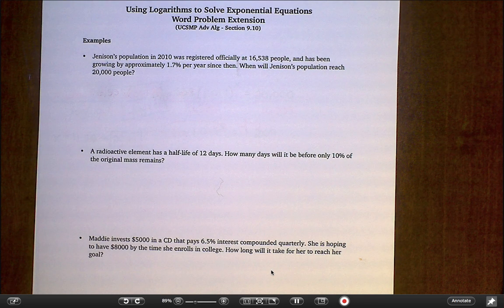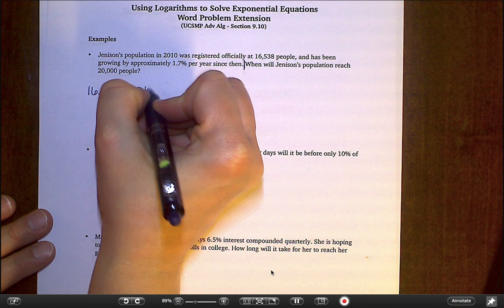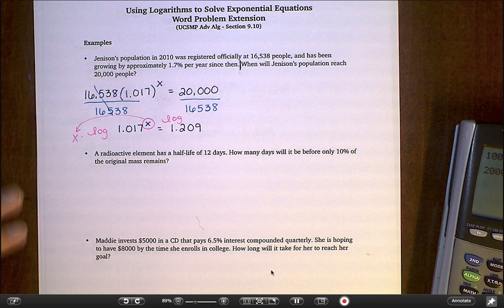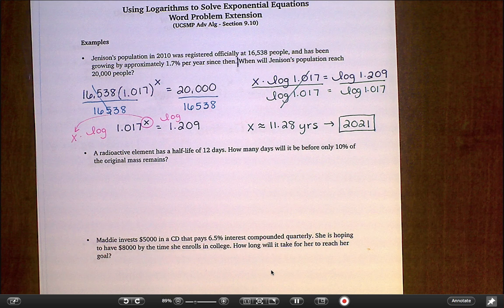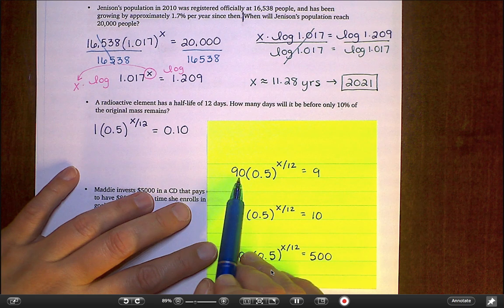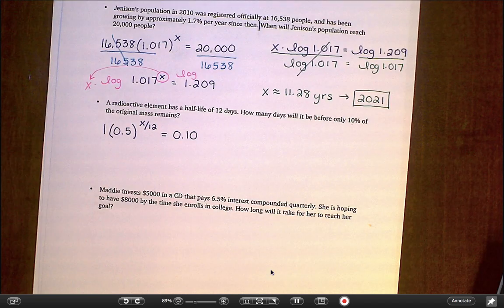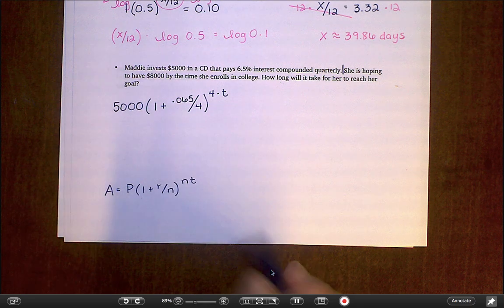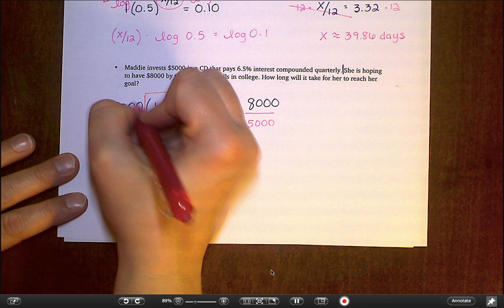Solving Exponential Functions - Word Problems